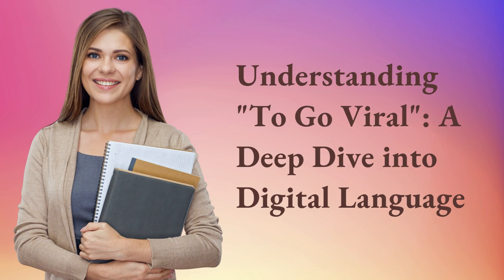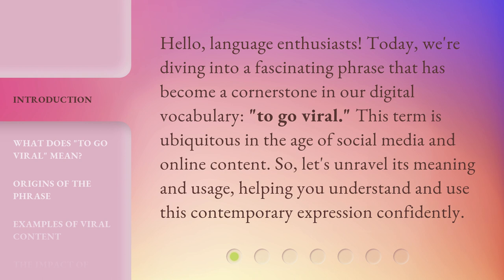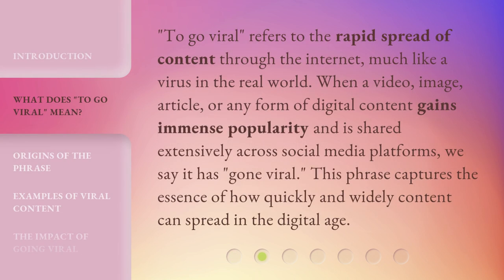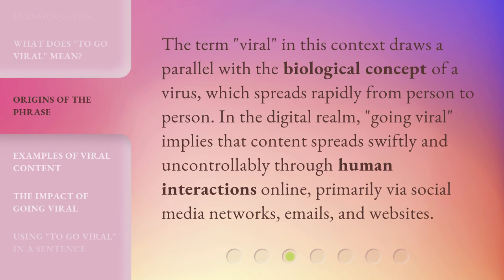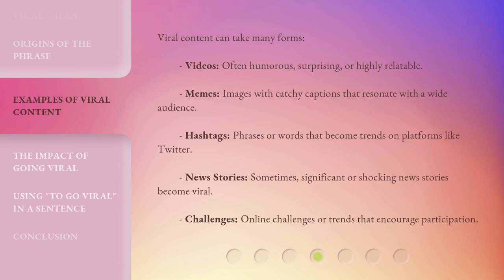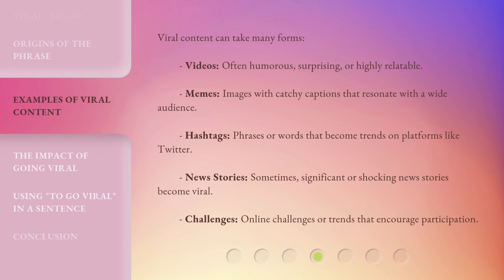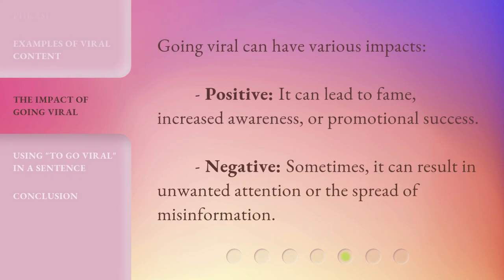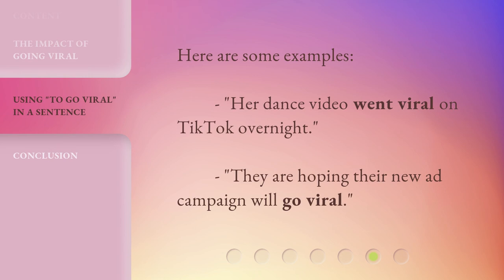Understanding "To Go Viral": A Deep Dive into Digital Language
Unraveling the Mystery of Virality: A Deep Dive into Digital Language • Join us as we delve into the fascinating world of viral content and uncover the secrets behind its success. In this captivating video, we explore the intricacies of digital language and how it contributes to the phenomenon of going viral. Get ready to unravel the mystery and discover the key elements that make content spread like wildfire across the internet!

00:00 • Introduction - Understanding "To Go Viral": A Deep Dive into Digital Language
00:35 • What Does "To Go Viral" Mean?
01:04 • Origins of the Phrase
01:30 • Examples of Viral Content
02:04 • The Impact of Going Viral
02:23 • Using "To Go Viral" in a Sentence